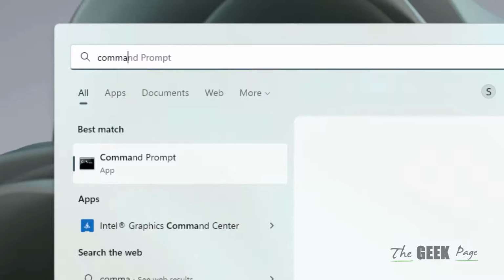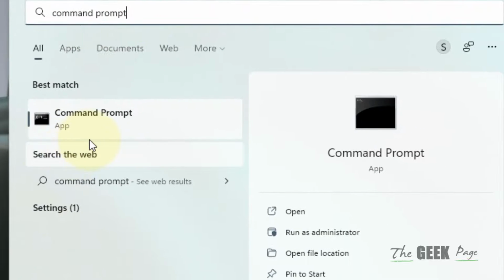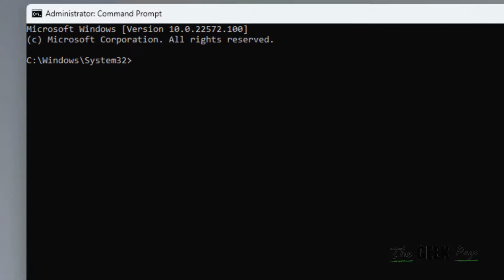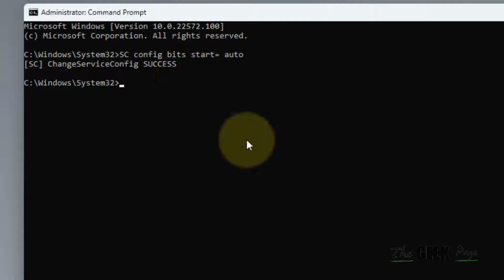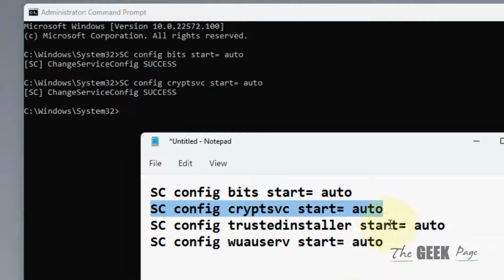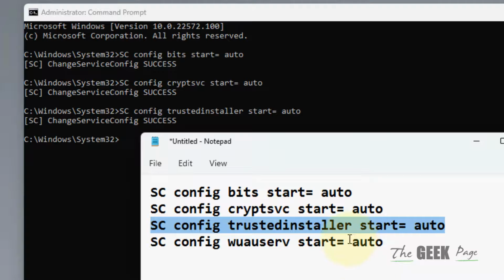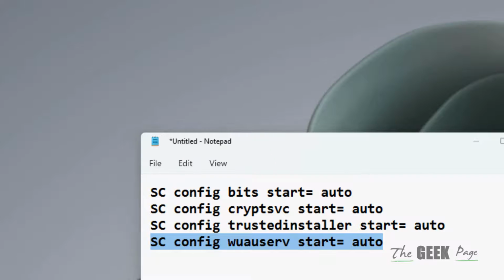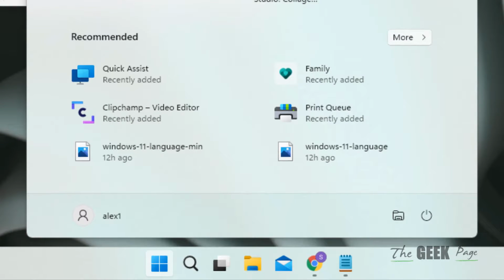Windows 11 Update Troubleshooter Not Working [Quick Fix]